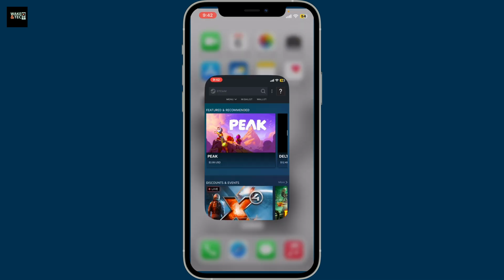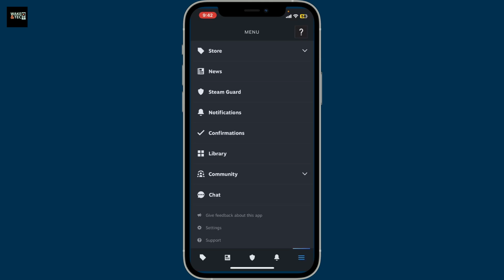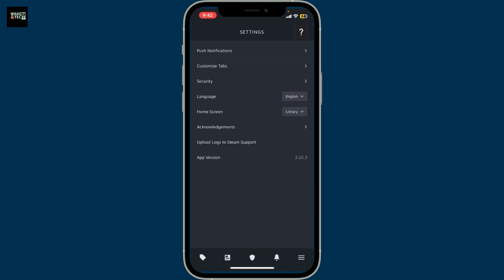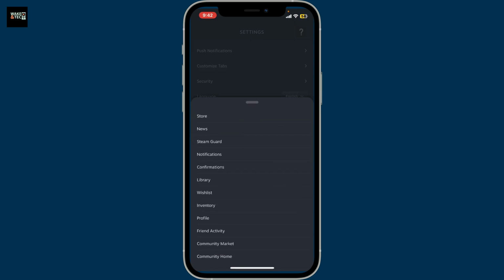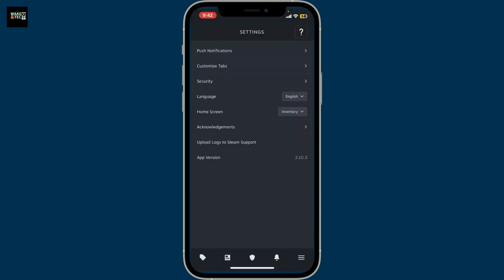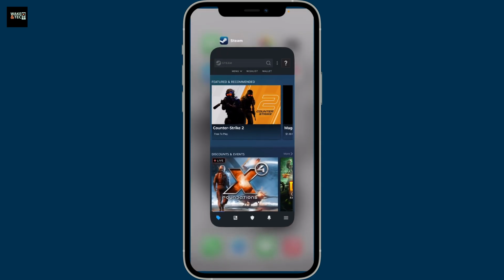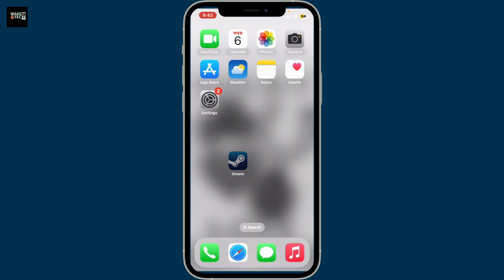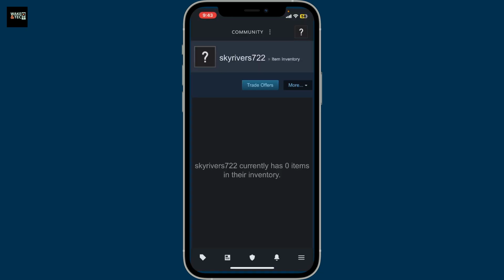How to Customize Your Steam Mobile Start Page (2025)?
Want to make your Steam mobile app look and feel the way you like it? In this step-by-step guide, learn how to change your home screen layout and customize your start page in the Steam mobile app for a cleaner, more personalized gaming experience.